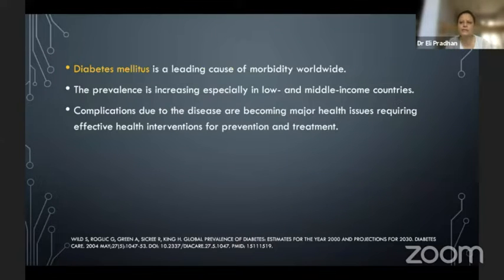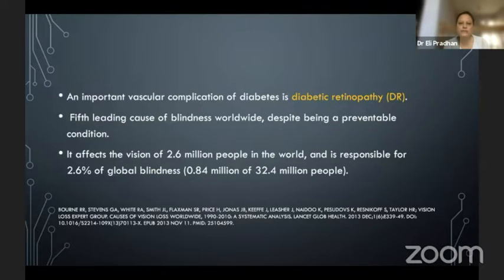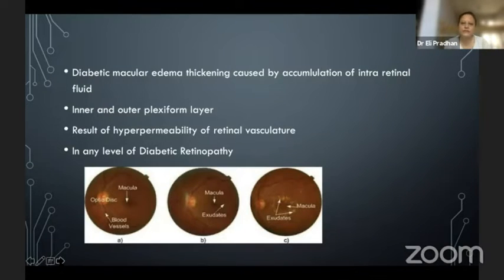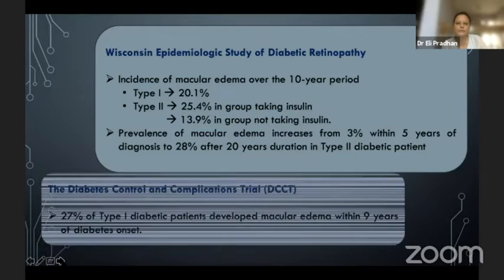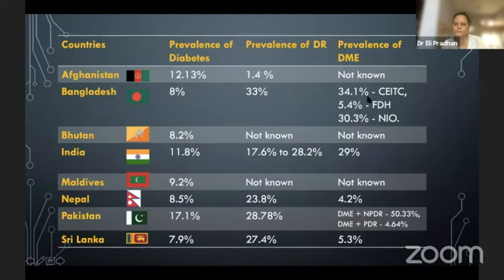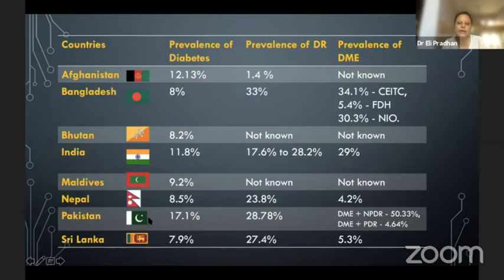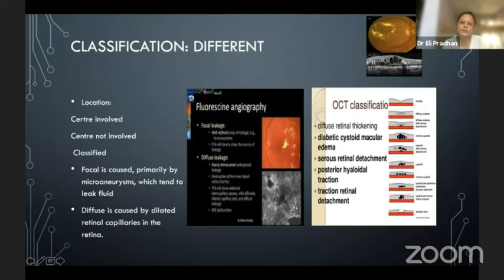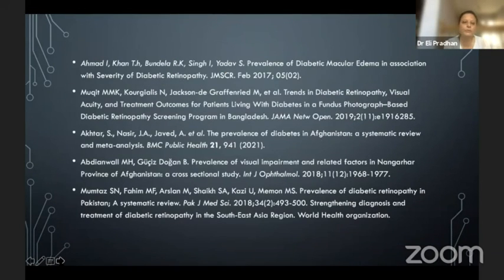AIOC2021-GP94-Topic-Dr.Eli Pradhan-Epidemiology Magnitude of problem in SAARC countries